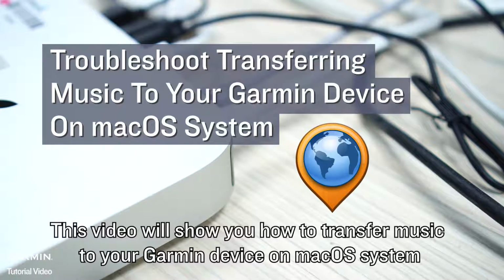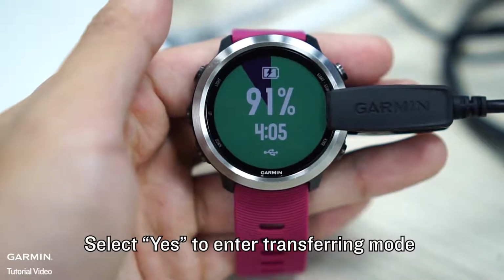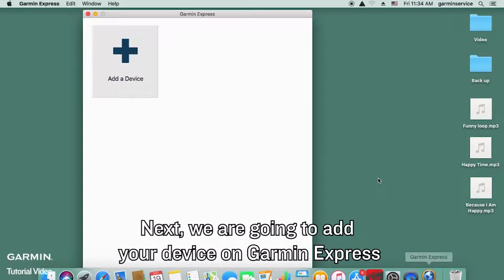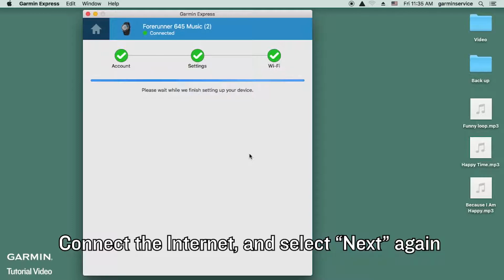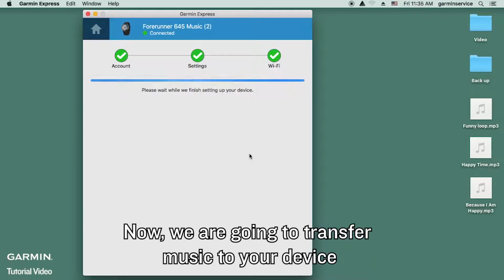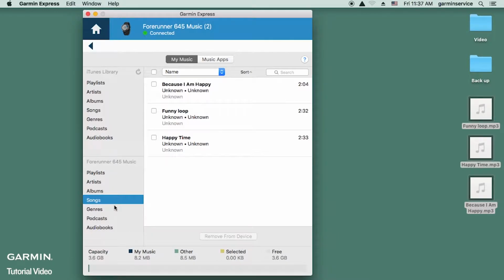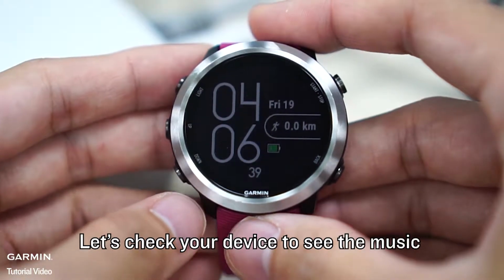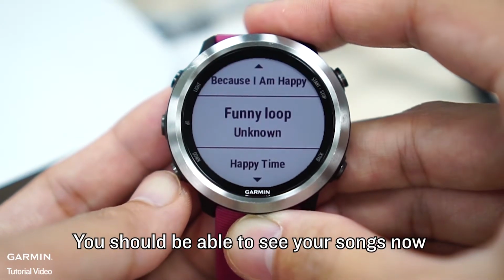Tutorial - Troubleshoot Transferring Music To Your Garmin Device macOS System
This video will show you how to transfer music to your Garmin device on macOS system.